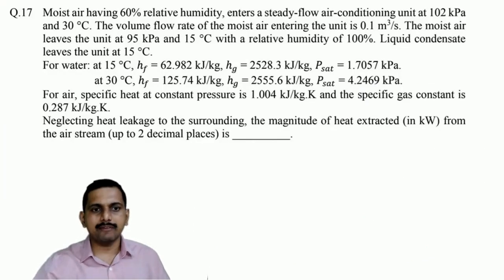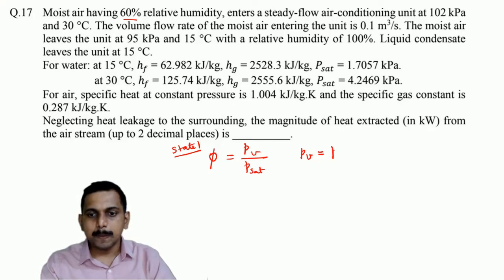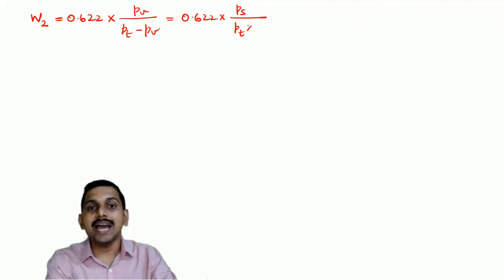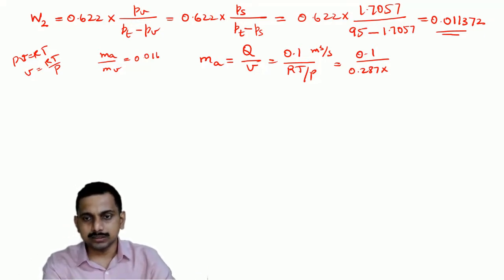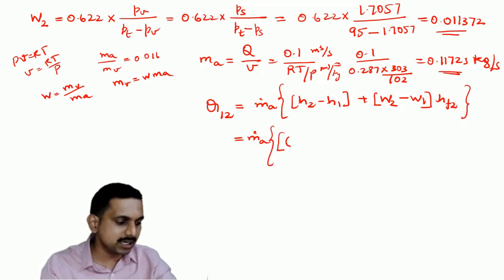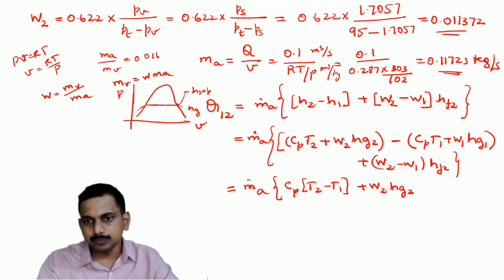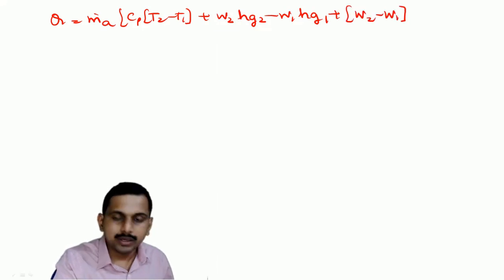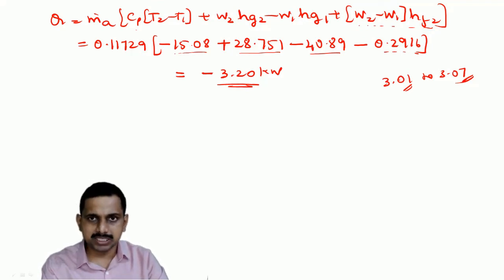Thermodynamics XE 2018 E Question 17 - Psychrometry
Students, you can recommend any problems in the Field of Mechanical Engineering that have appeared in any competitive exams for me to solve. I would prefer that you recommend me individual problems rather than the whole paper. Kindly recommend me individual problems that I must prioritize. If I concentrate on full paper, then I may have less time to solve all the problems within GATE 2021. Kindly recommend me the questions that you feel difficult to solve. Nevertheless, I will solve full paper as well at a later date.

Till GATE 2021, I will prioritize GATE questions. The questions can be from any GATE paper.